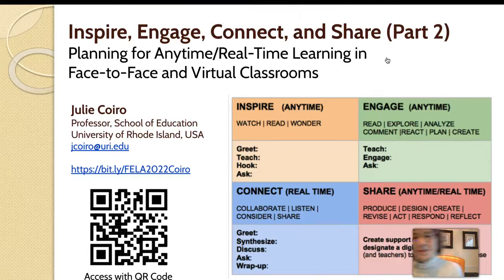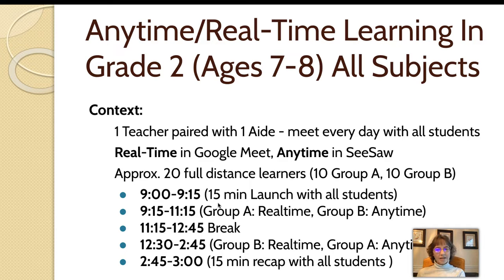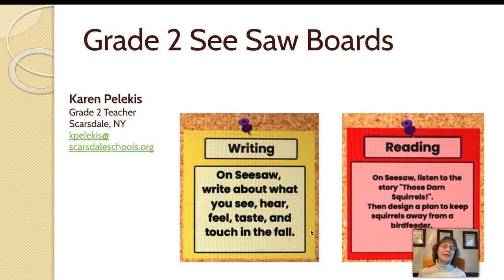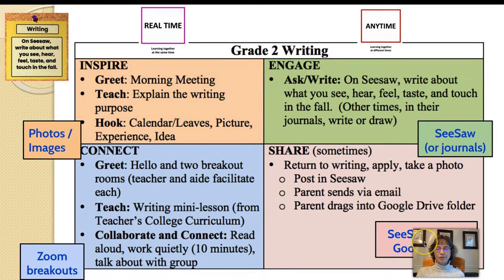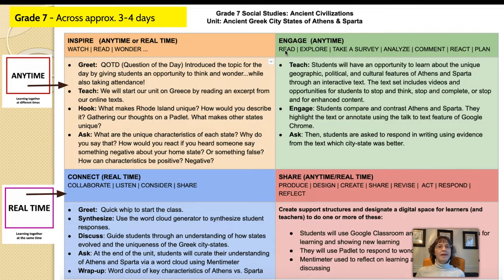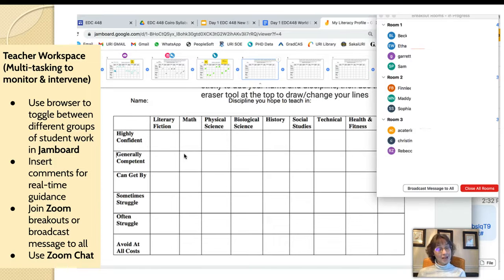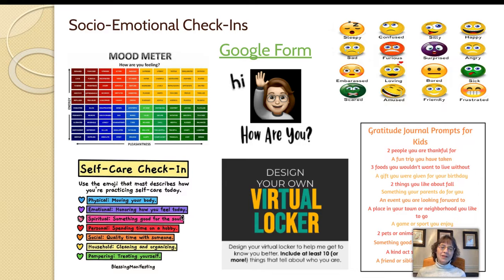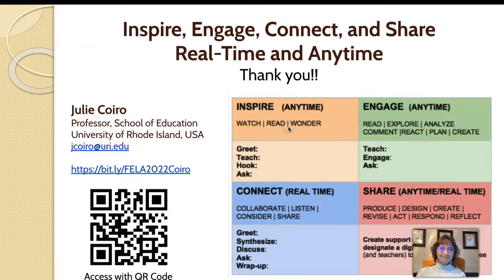DigIn Anytime Realtime Learning Part 2 | iMooX.at